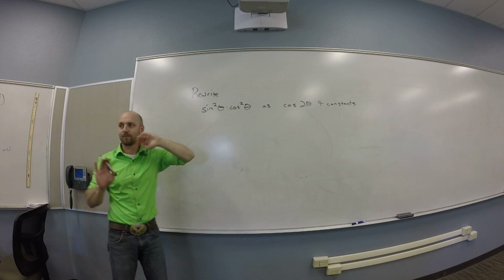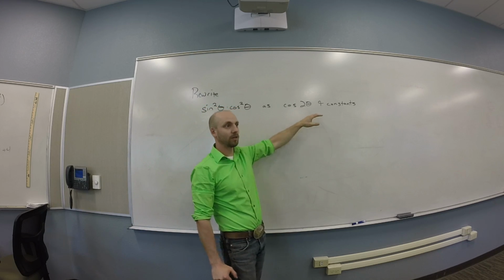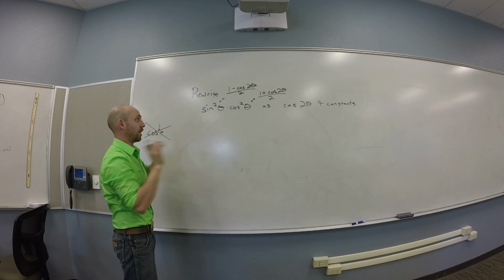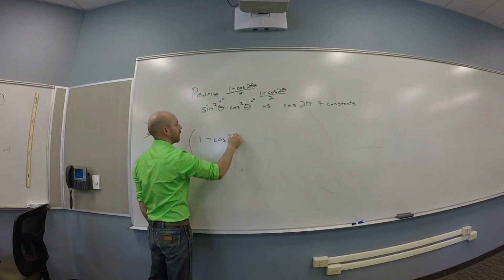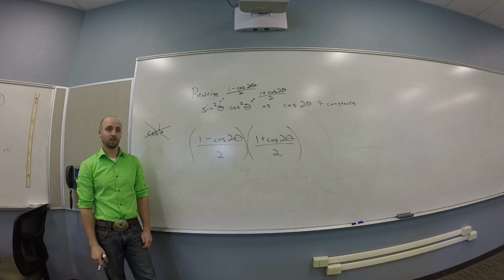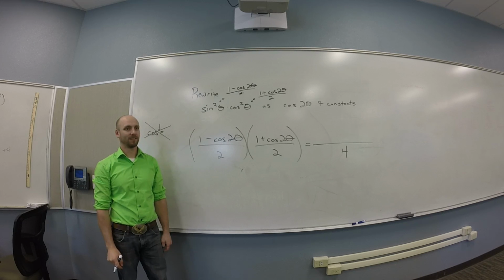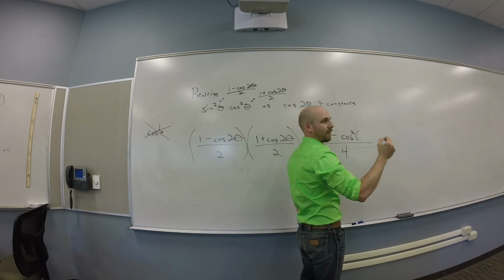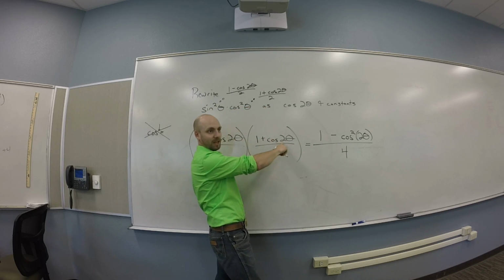Using the half angle formulas - Example